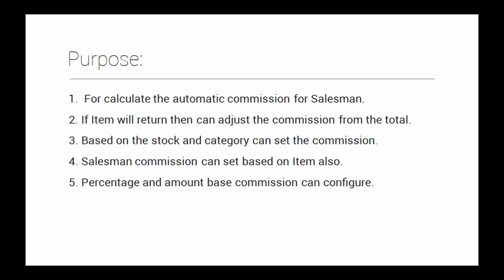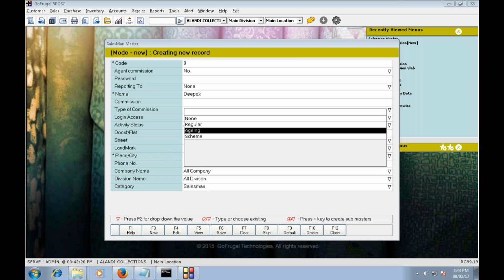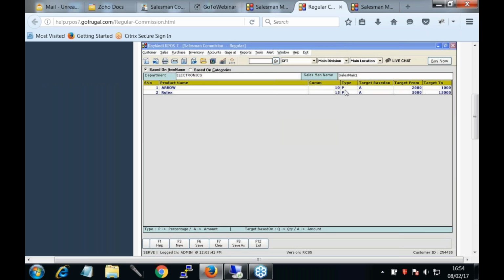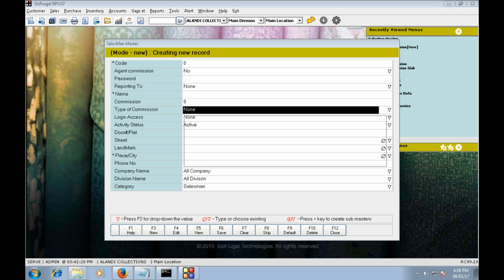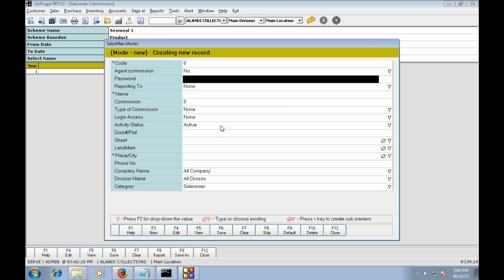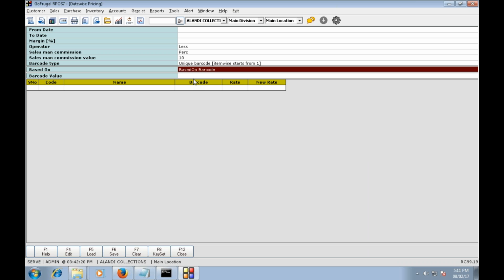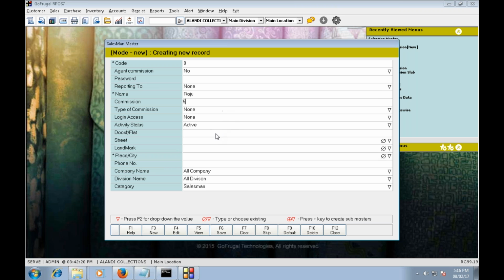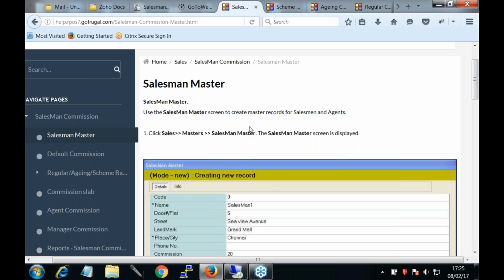Motivate your Sales team with commission on sales in your Apparel business,learn how